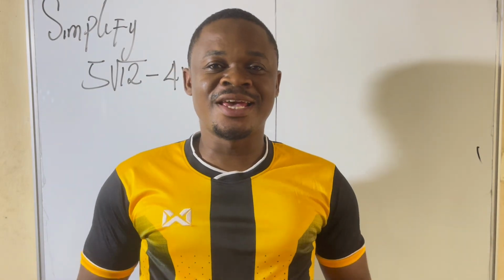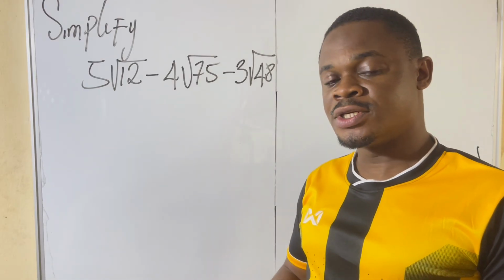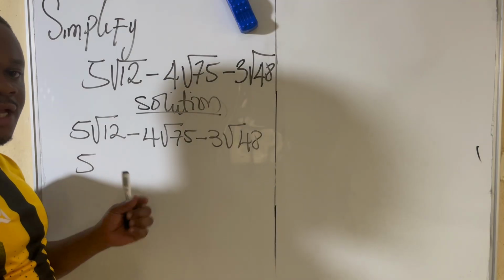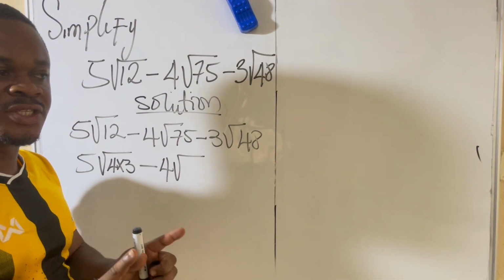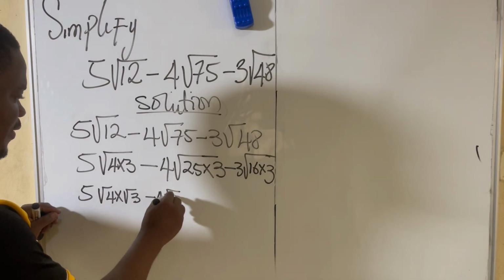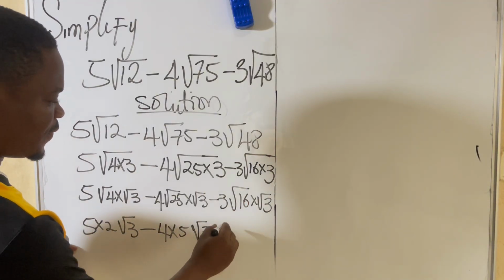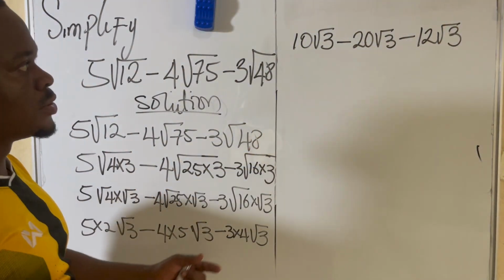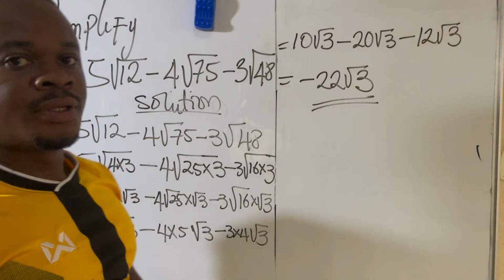Simplification of Surd. Addition and subtraction of surd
Add